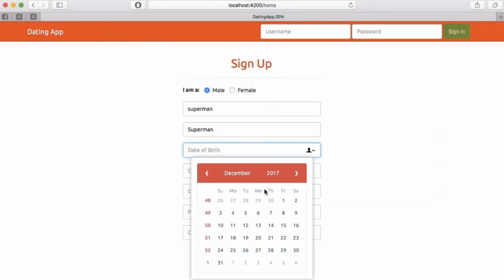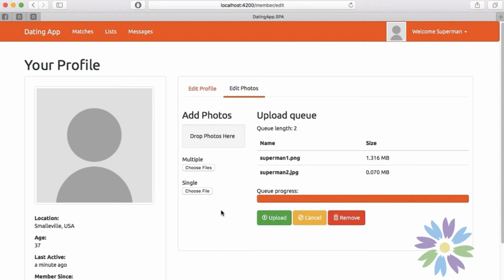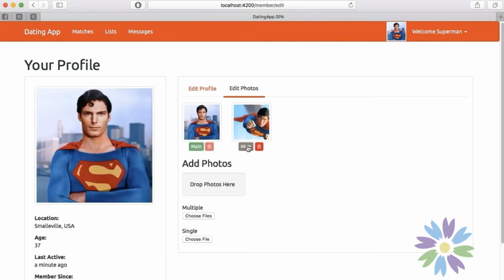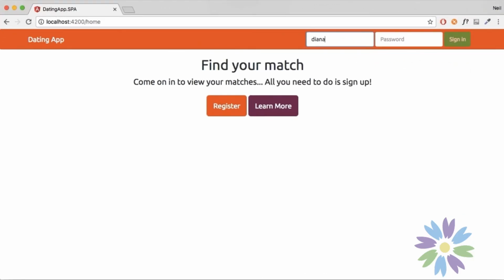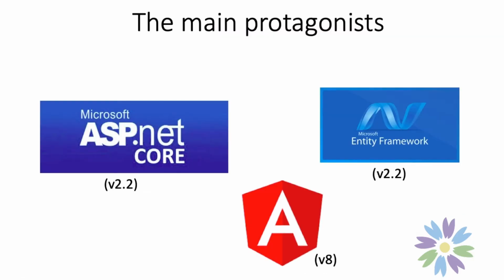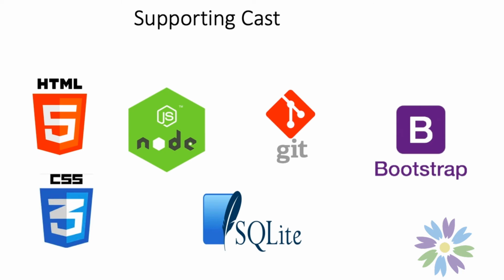Introduction of core with angular part 1 series 1.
ng serve
ng build
aspnetcore Introduction of core with angular part 1 series 1. what is angular